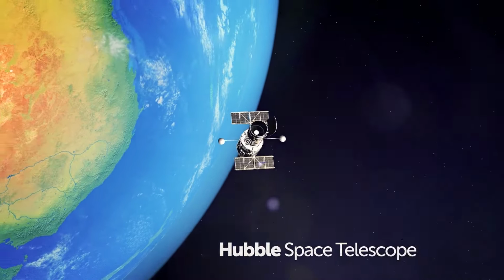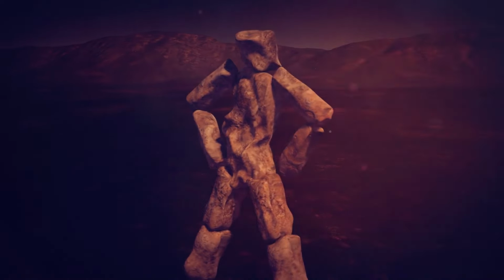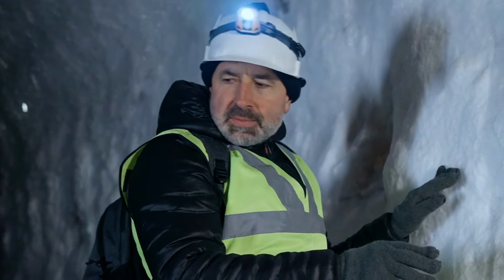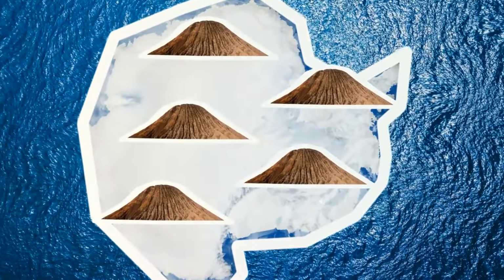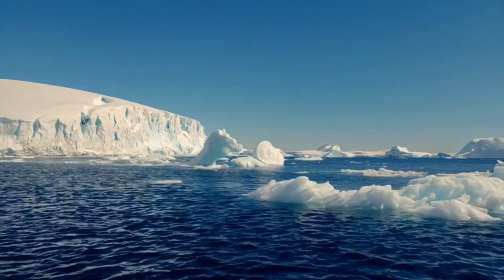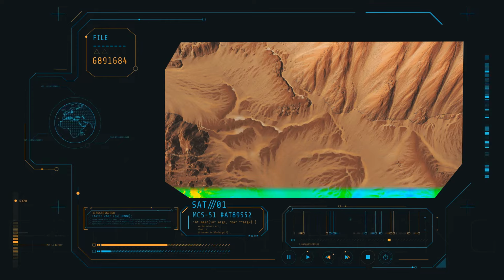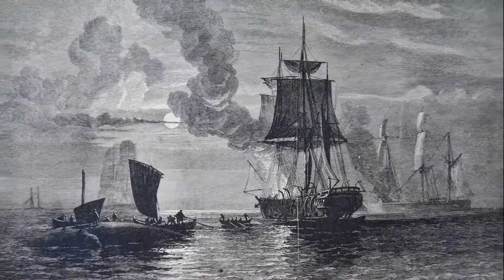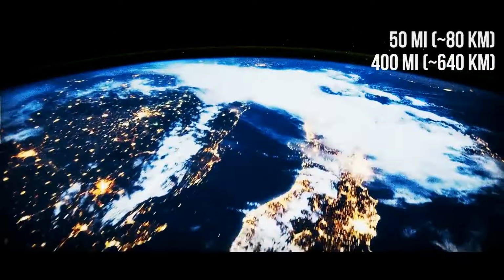What's Causing Antarctica's MYSTERIOUS Glow?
Join us on an expedition to the bottom of the world as we uncover the secrets behind Antarctica's mysterious glow! From the eerie blue lights of the aurora australis to the unexplained radiation signals, we'll delve into the fascinating science behind this phenomenon. Is it a natural occurrence or is there something more sinister at play? Watch to the end to find out!